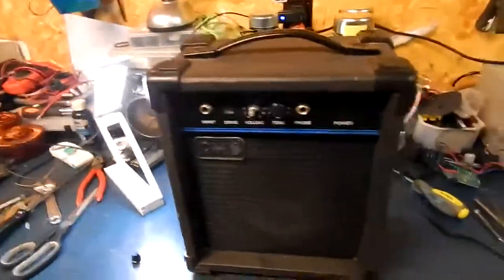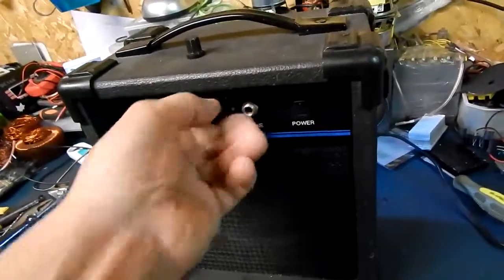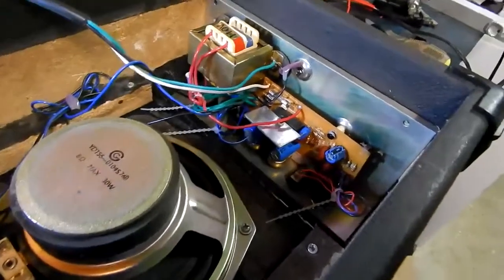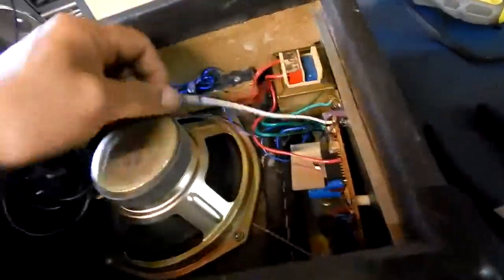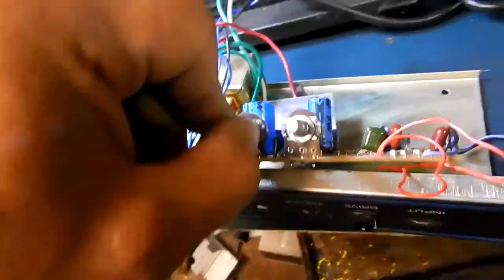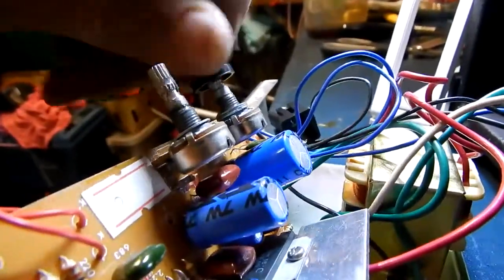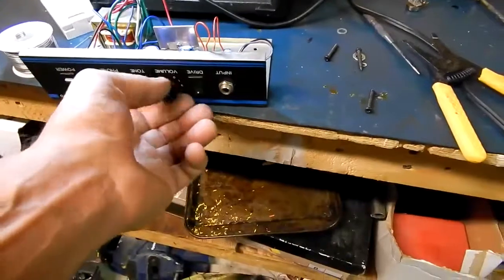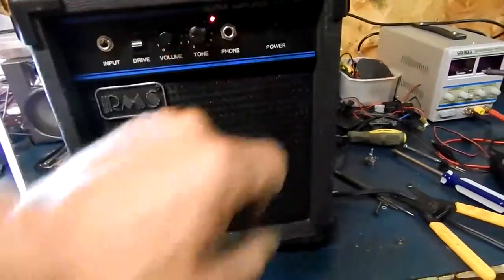RMS-200 guitar amplifier repair|*bad pots*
seized pots. bad solder joints